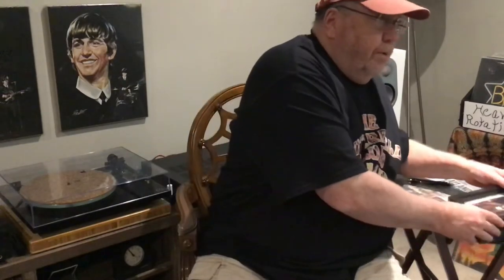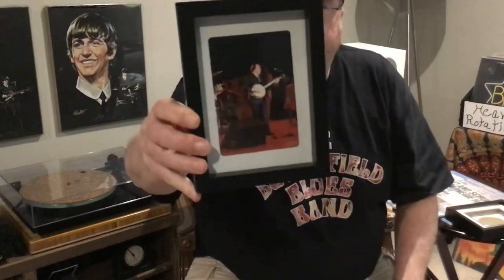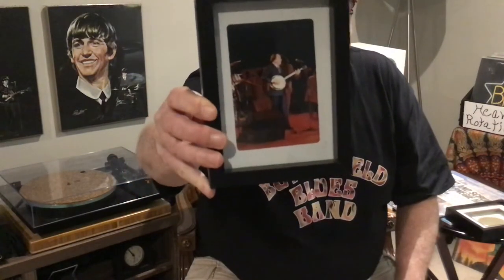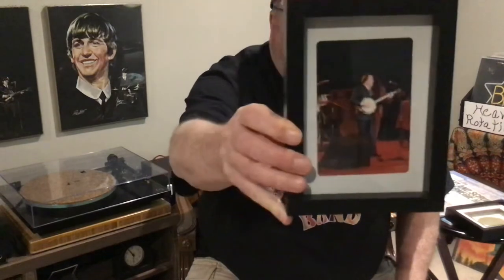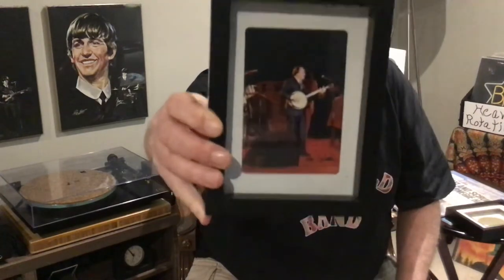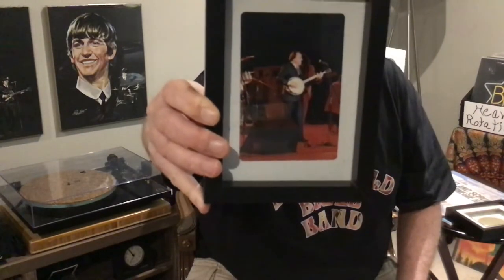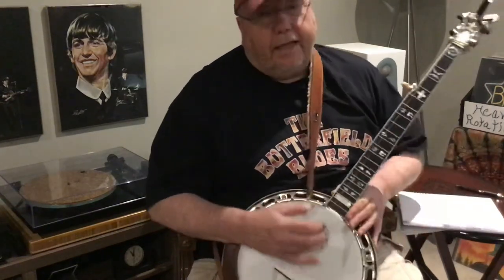Glen Kellaway Vinyl Community SPOTLIGHT ON Earl Scruggs bluegrass music discussion bluegrass banjo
This is my second in the SPOTLIGHT ON series, where I showcase an artist from bluegrass, folk, roots music.. This video spotlights the incredible Earl Scruggs..Learn a little about his history, his music and at the end of the video I attempt to explain and demonstrate his style of three finger picking.
Please go to Elliott Crews Youtube Channel and watch his History Of Bluegrass Video.